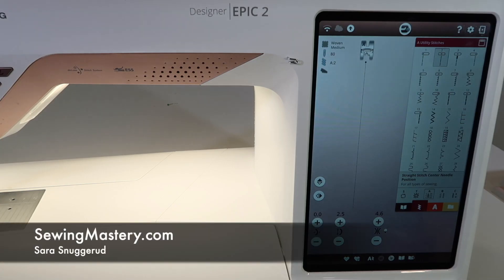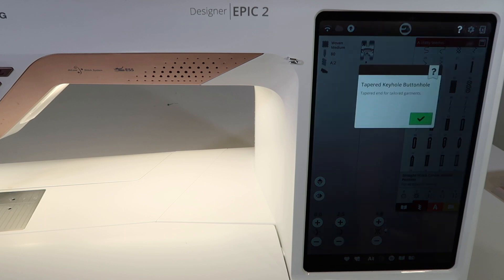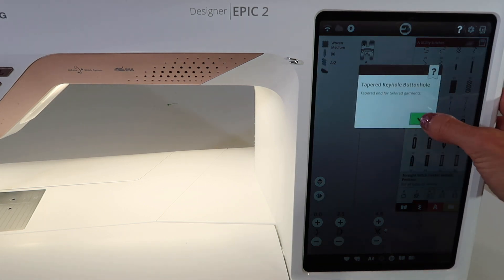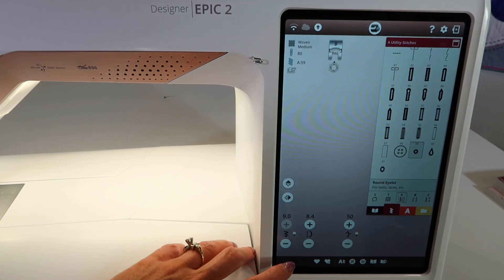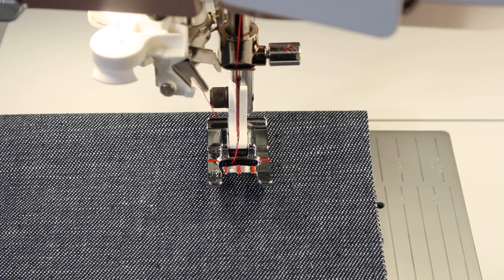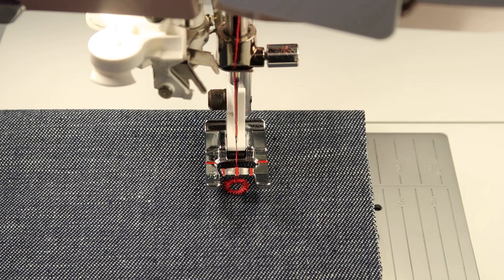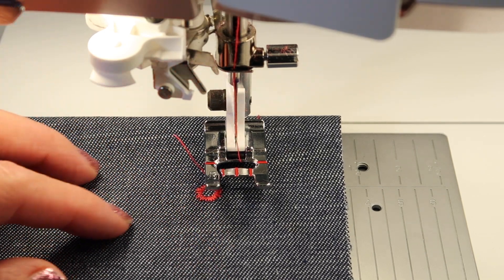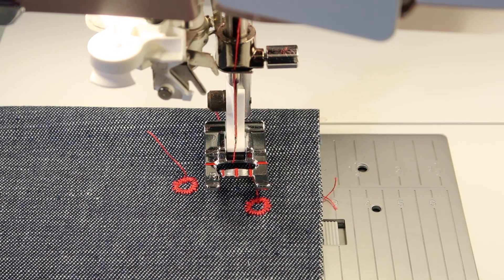Husqvarna Viking EPIC 2 29 Eyelets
Learn how to sew eyelets on the Husqvarna Viking Designer EPIC 2 sewing and embroidery machine.

View all the free video tutorials on the Husqvarna Viking Designer EPIC 2 sewing and embroidery machine